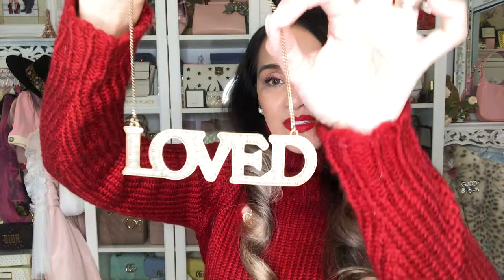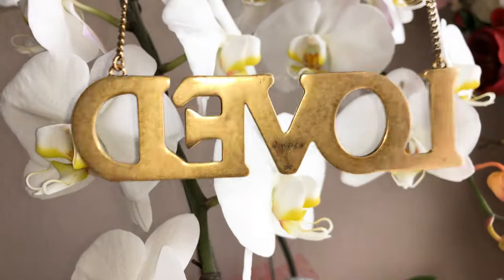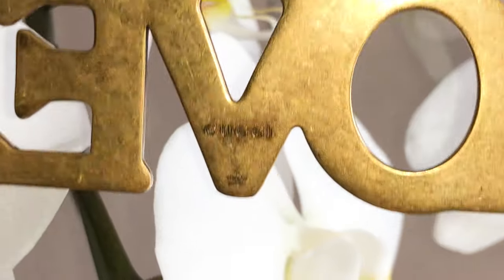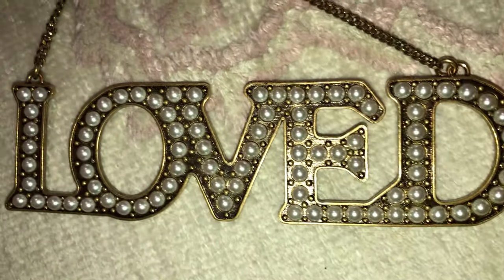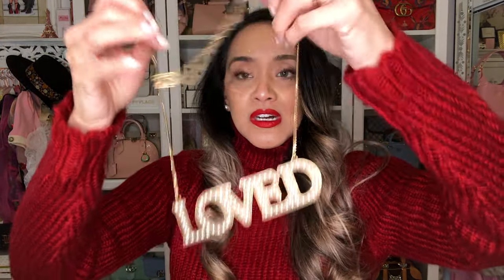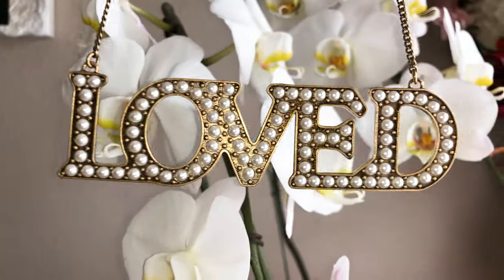Gucci LOVED Pearl Necklace 🎀 Authentic Vday Gift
Although my hubby purchased this lovely 💕 necklace I was the one who found it on Poshmark hehe.  Unfortunately the Fashionphile one was already sold 😭.  Preloved Gucci LOVED Necklace:

Shoppegigi EBay

If you are interested in Amazon shopping for beautiful (evil twin like items) bags, clothes, jewelry, wallets, accessories, DIY products and luxury/beauty room items then please visit my Amazon . Have a wonderful day and happy shopping!

I do not promote nor condone the selling​ or purchasing of replicas. This video is not a promotion for any brand or product. The video is about my own experience with​ clothing and bags from my personal collection. This video is for educational and entertainment purposes. Buy at your own risk.